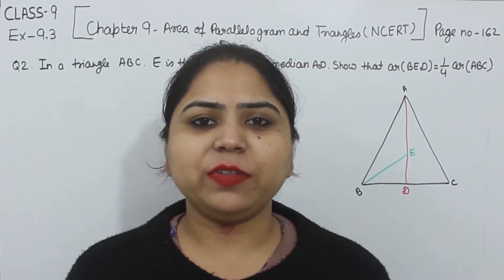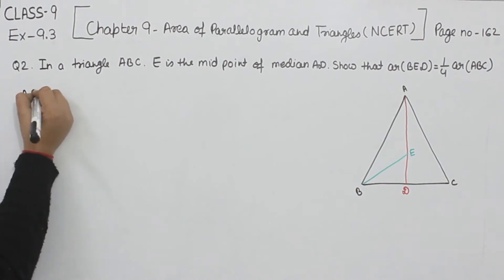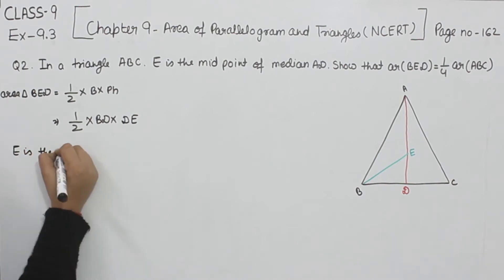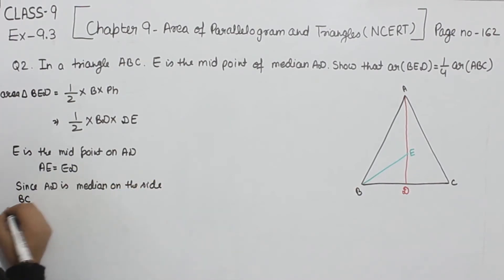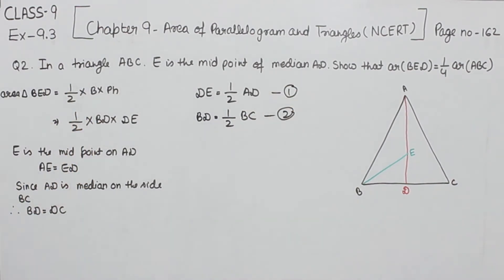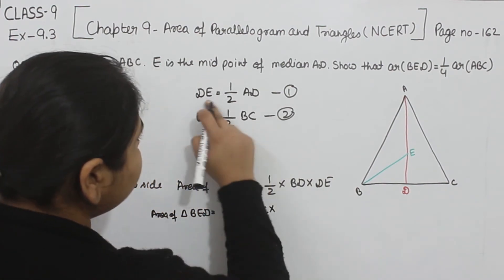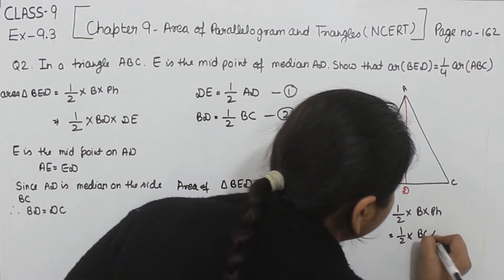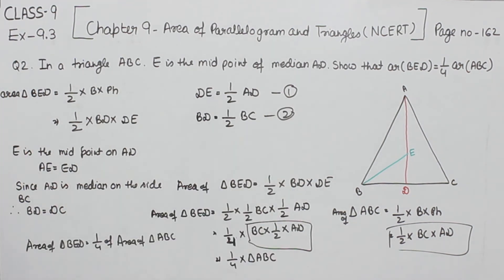Class 9 -Question 2 Ex- 9.3- Areas of Parallelograms and Triangles- Chapter 9 Maths Class 9- NCERT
Chapter 9 -Areas of Parallelograms and Triangles - Solution for Class 9th mathematics, NCERT  solutions for Class 9th Maths